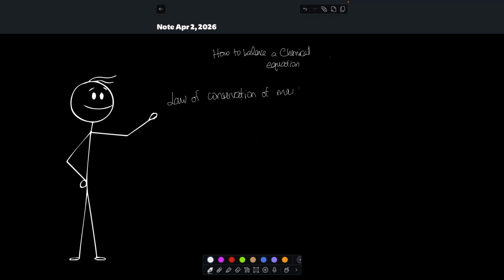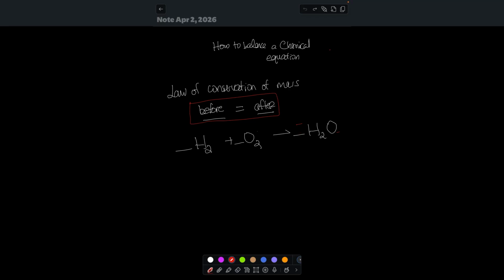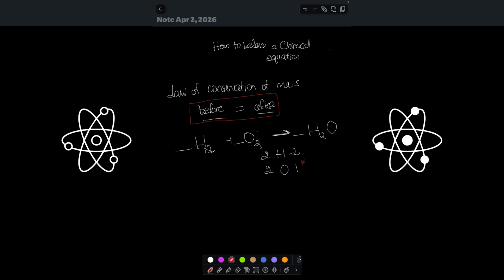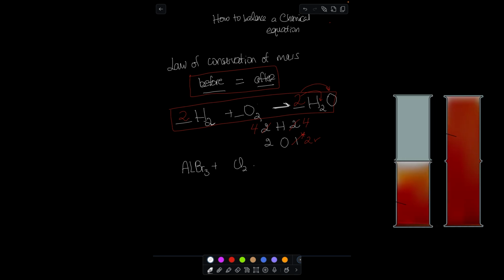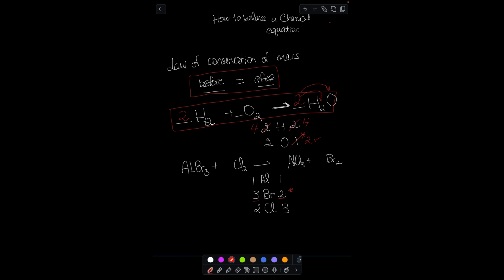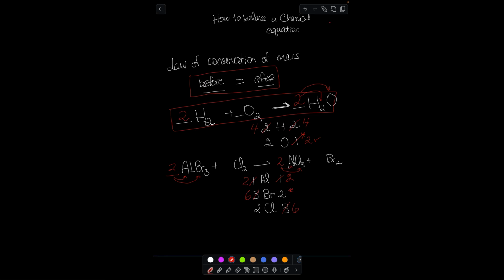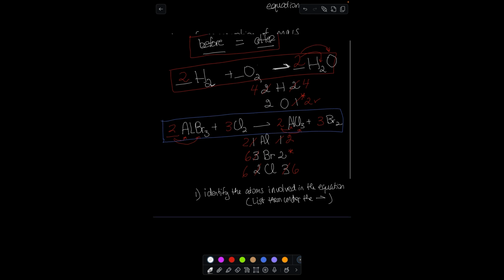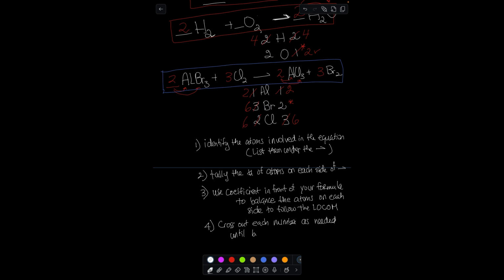How to Balance Chemical Equations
Learning how to balance chemical equations doesn't have to feel impossible — once you see the pattern, it clicks fast.
In this video, we break down balancing chemical equations from scratch, step by step. No confusing shortcuts. No skipped steps. Just a clean, repeatable method that works whether you're in general chemistry, AP Chemistry, or getting ready for a standardized test like the ACT or SAT.
Here's exactly what we cover: ✅ What it actually means to "balance" an equation (and why it matters) ✅ How to count atoms on both sides without losing track ✅ A step-by-step method you can use on any problem ✅ The most common mistakes — and how to avoid them on your next exam
By the end of this video, you'll be able to balance chemical equations confidently — even the tricky ones.
👍 Liked this? 💬 Have a question? Leave it in the comments. We read and reply to every one.
Welcome to your go-to channel for study hacks and clever study tricks designed to help students like you beat academic stress and stay ahead. Whether you're trying to improve your focus, master time management, or boost your productivity, this channel is here to support your journey. Learning to balance classes, exams, and life can be overwhelming. That’s why I’m sharing real, practical strategies on life and learning tools to help you study smarter, not harder and save time and money.